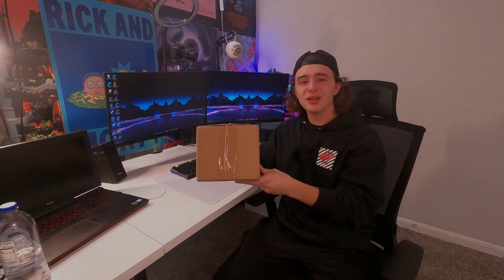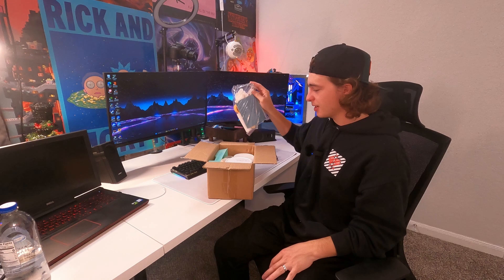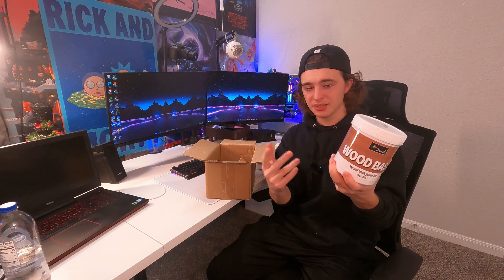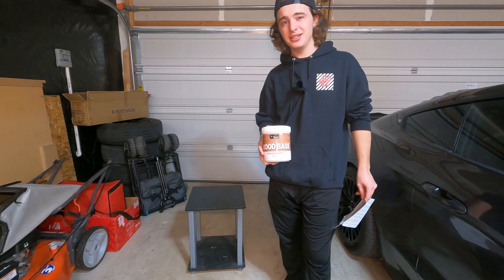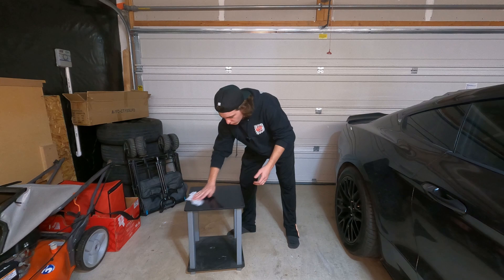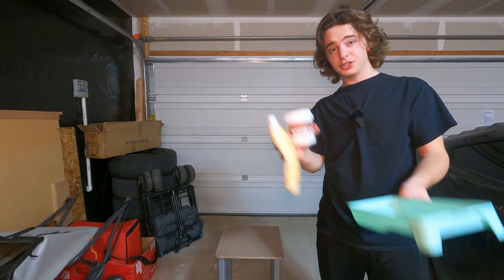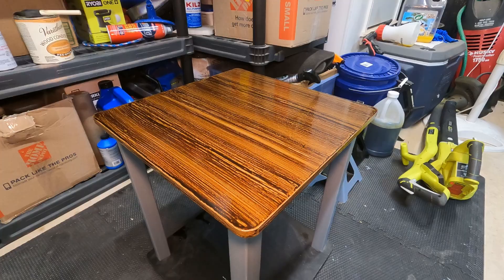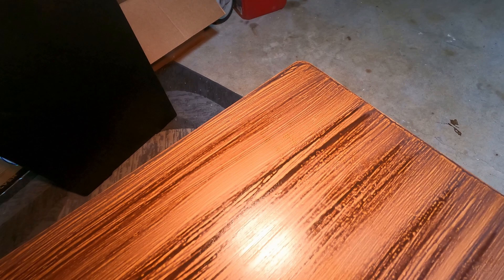DWIL Wood Look Paint Unboxing & Test!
DWIL Wood Look Paint Unboxing & Test! If you ever wondered how to get the wood look on fake wood, here you go!